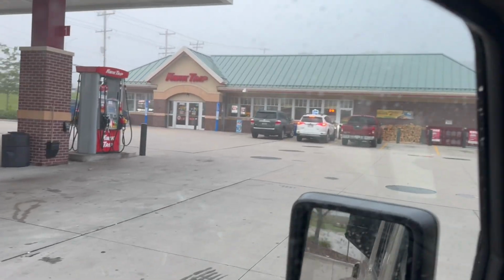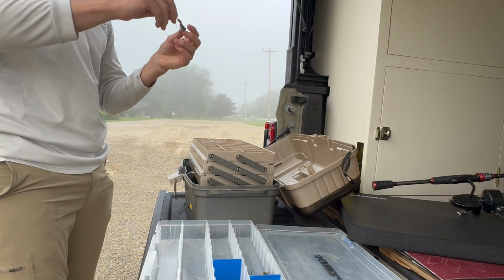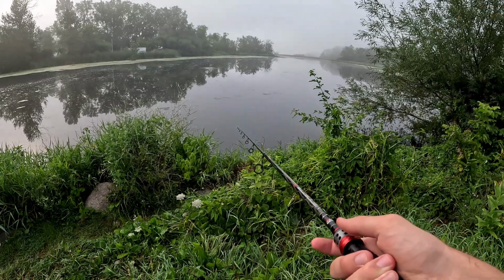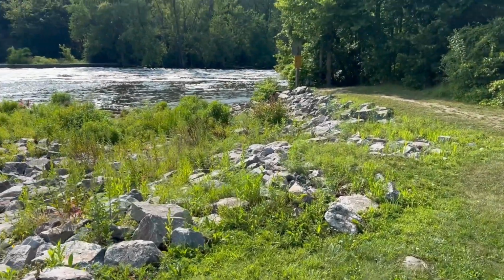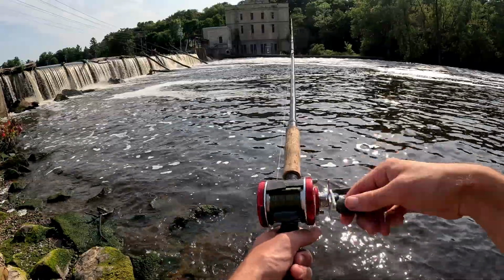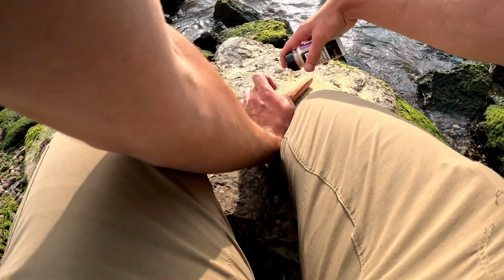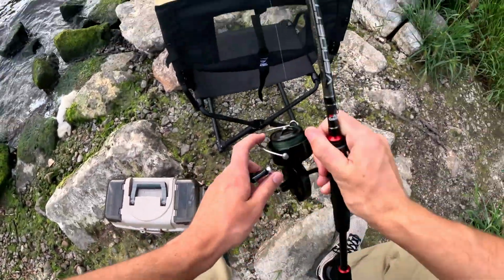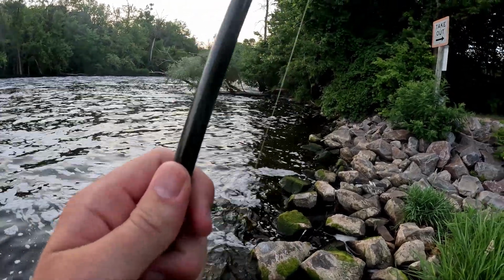Attempting a Solo Fishing Trip in Wisconsin!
In this video I attempt to find hidden spots around south easter Wisconsin. But will I catch anything? Stick around and find out.

WEEKLY NEWSLETTER: "The Weekly Trail Report"
Starting with our weekly video briefing, Mojave Trails now covers
overlanding intelligence from both the Midwest (Wisconsin, Minnesota, Michigan) and
the Western deserts.

Gear, trail conditions, Jeep builds, DIY builds, hunting/fishing context —
all of it.